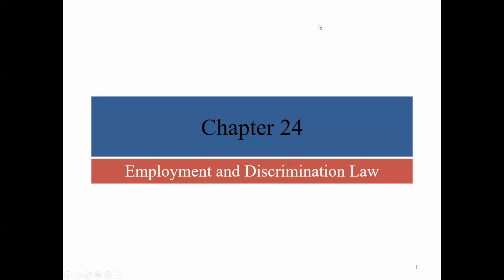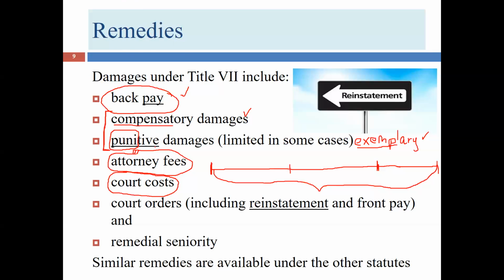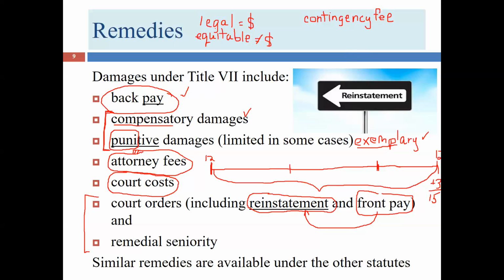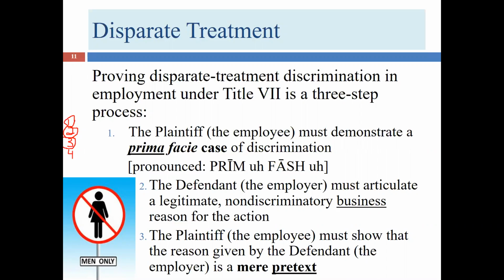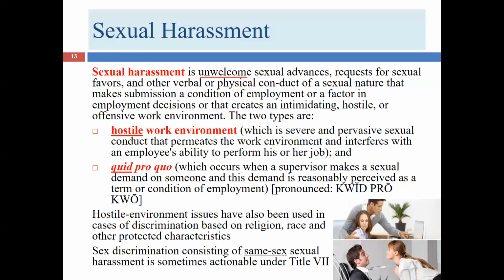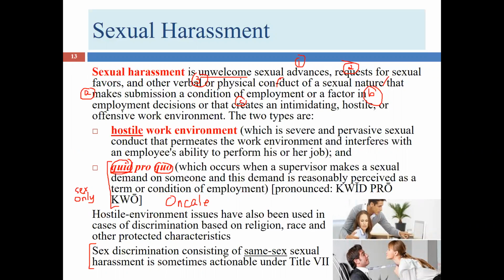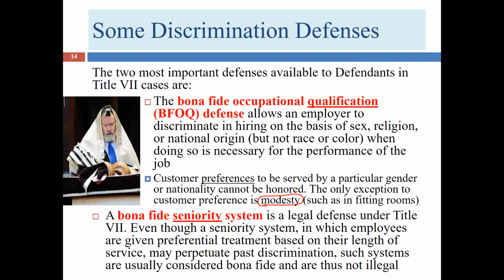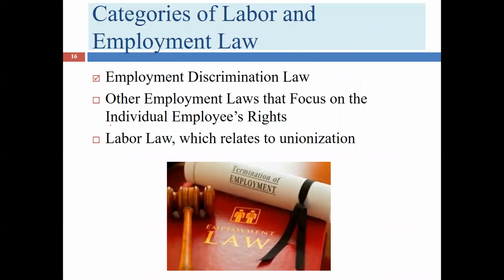Second Lecture for Chapter 24 (BUSI 2301)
Second lecture for Chapter 24: Employment and Discrimination Law. It covers different remedies, theories, and defenses to employment discrimination. It also discusses harassment and the EEOC charge process. Relevant to BUSI 2301.